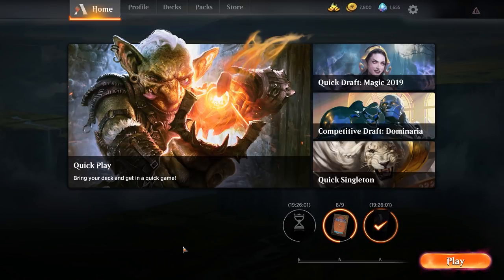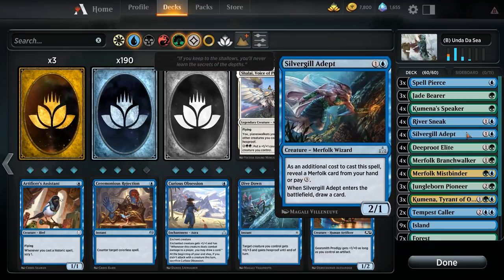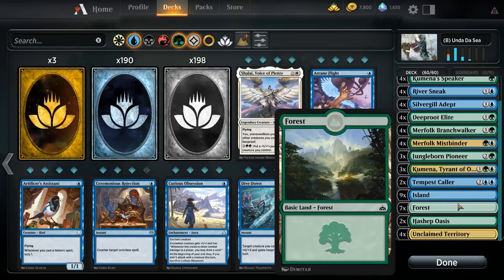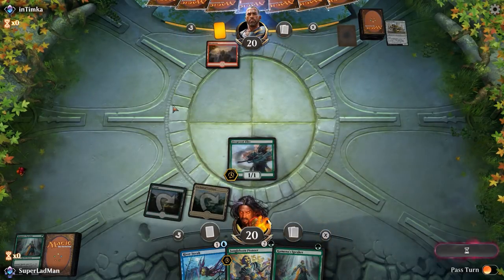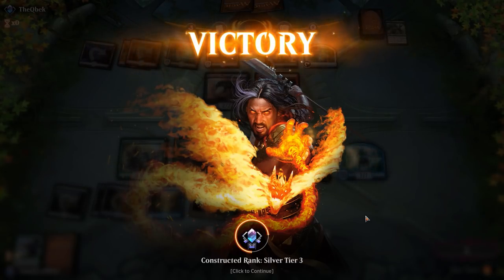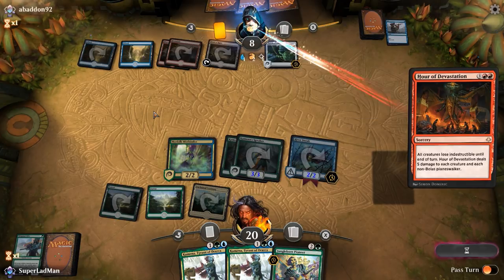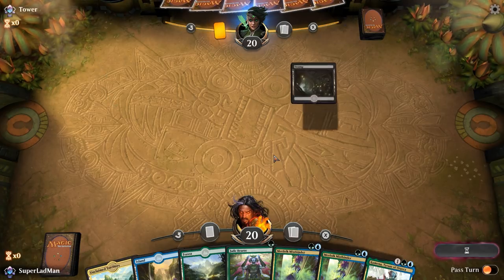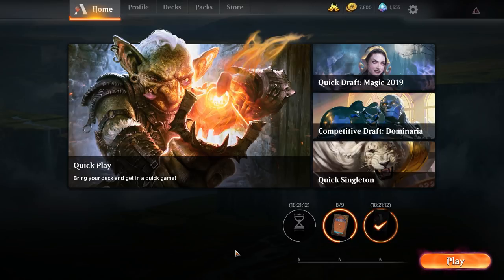Magic Arena Standard | Budget Merfolk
Game:           Currently Invite Only

Song: Insane Jank Posse
Artist: PianoJester